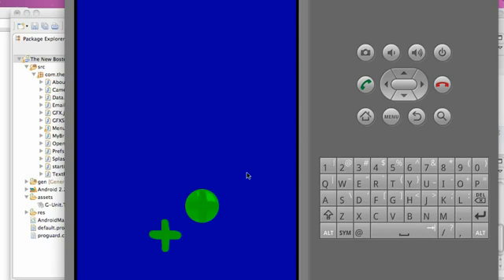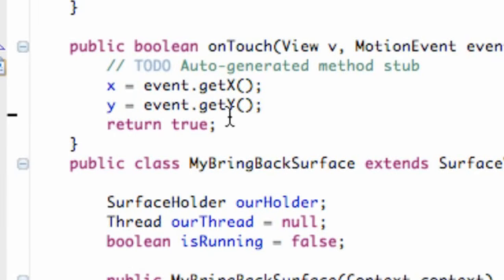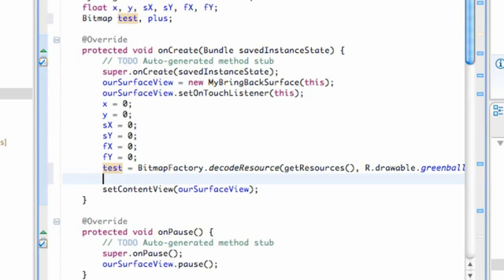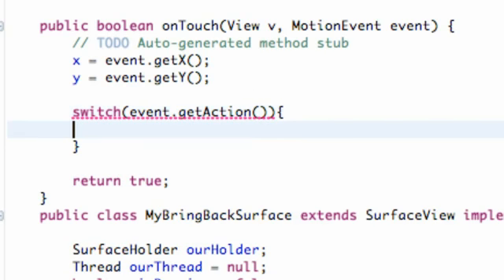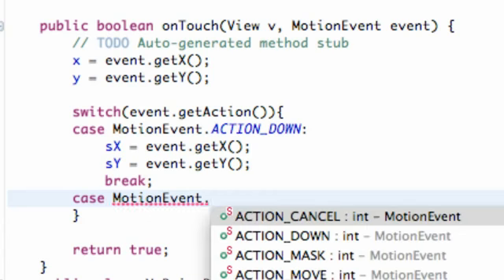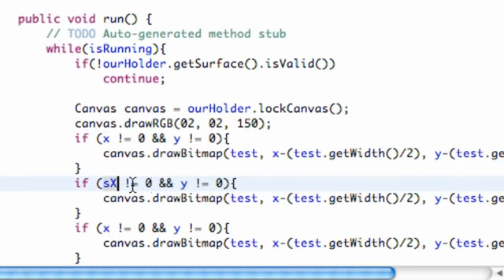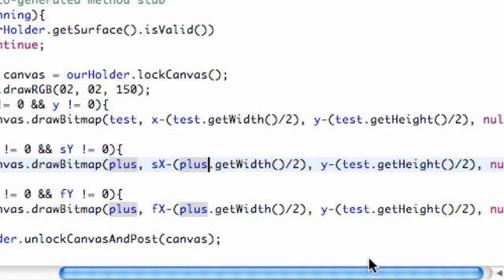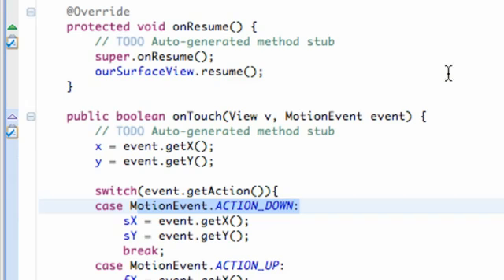Android Application Development 74 MotionEvents and Motion Actions